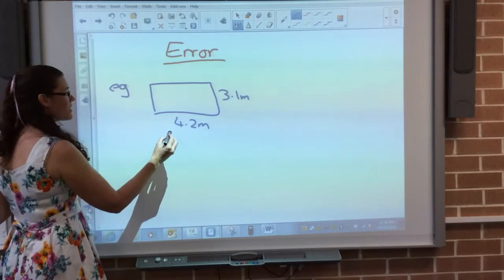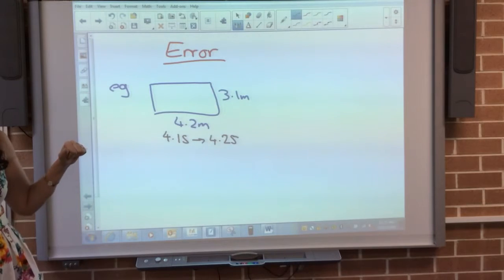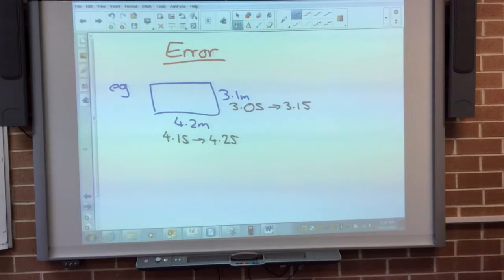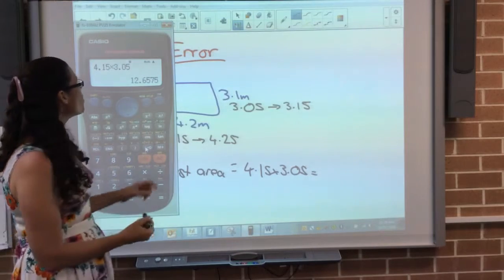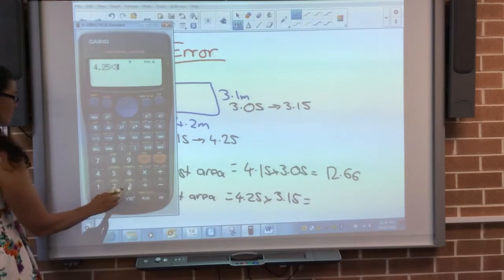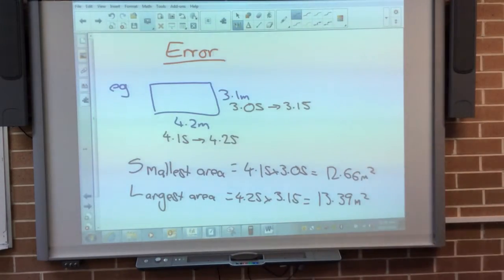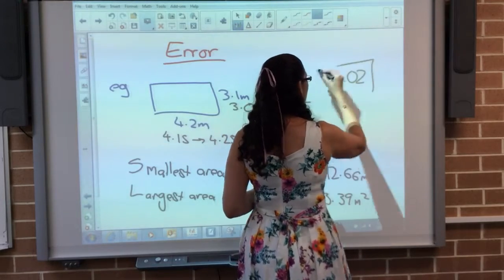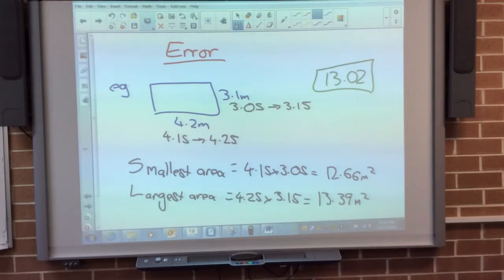Yr 12 Error with Area